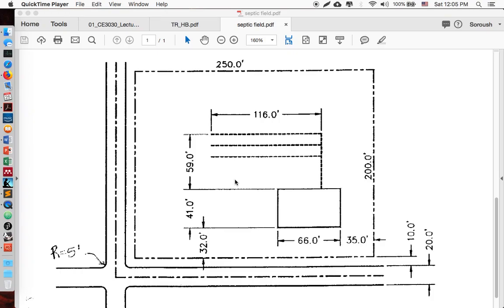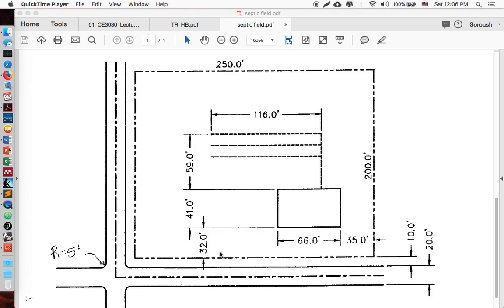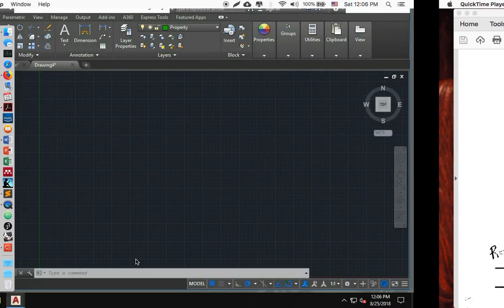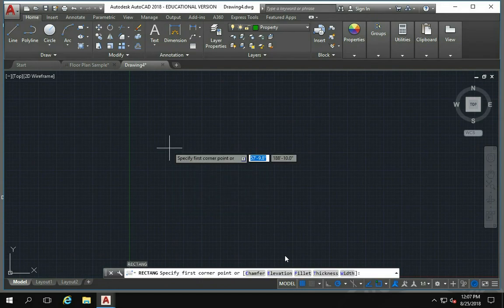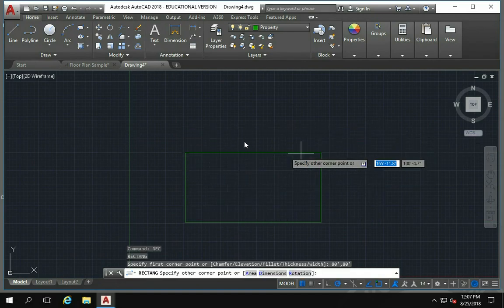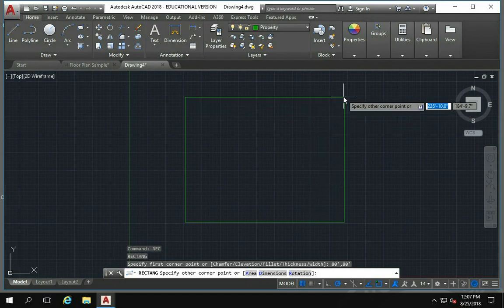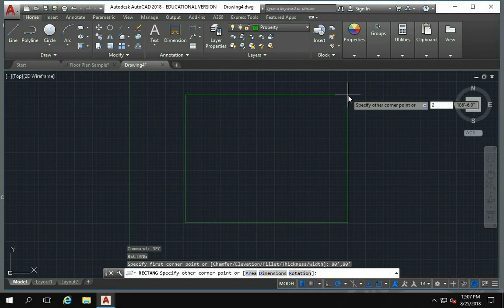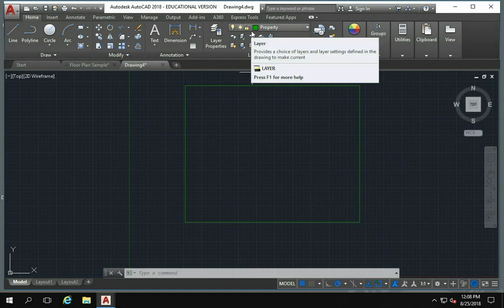AutoCAD Tutorial 1| Class 4 | Rectangle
Draw rectangles with precise dimensions in AutoCAD.